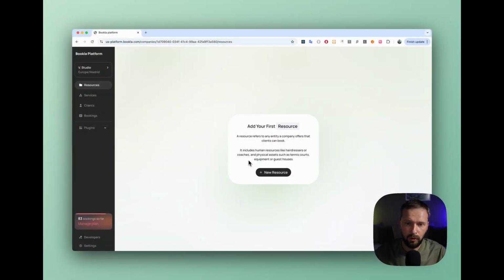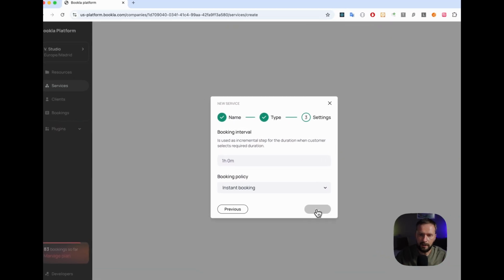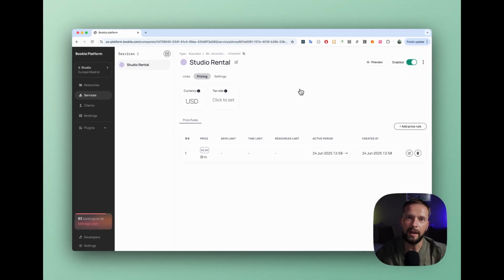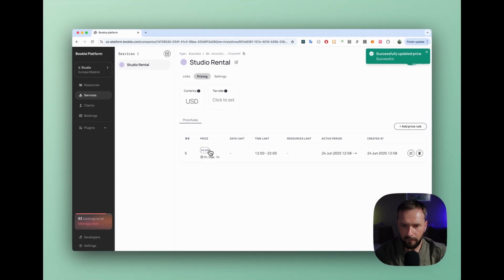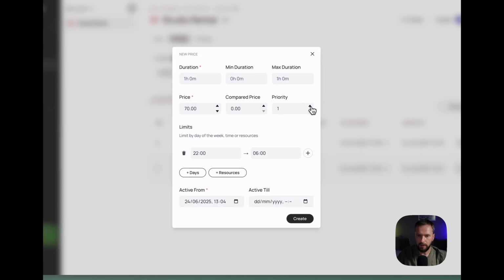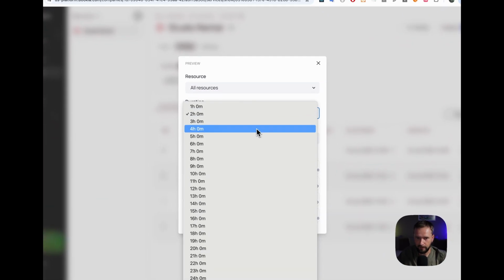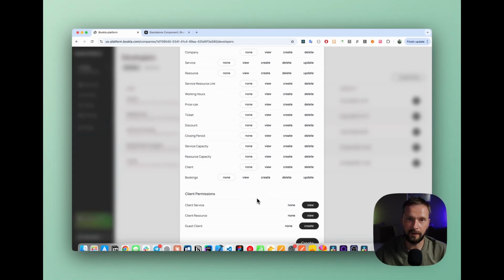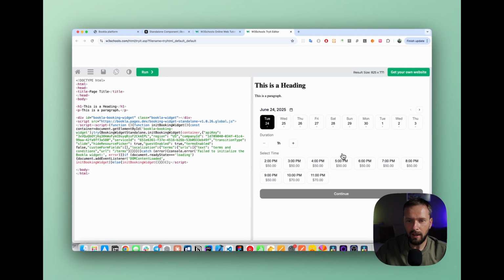How to Build a Booking System with Dynamic Pricing (Studio Rental Tutorial)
In this step-by-step Bookla tutorial, you'll learn how to build a powerful booking system for a studio rental business with complex, dynamic pricing rules. We'll tackle a real-world client case: an audio studio with different hourly rates for day and night, plus a special price for the first hour vs. subsequent hours.

You'll see how to configure Bookla to handle this advanced logic automatically, ensuring your pricing is always correct, no matter when or for how long a customer books. This is perfect for any service or rental business with tiered, conditional, or time-based pricing!

-- TIMESTAMPS --
00:00 - The Business Case: Complex Studio Rental Pricing
01:41 - Creating a Resource (The Studio)
02:03 - Setting Up Working Hours (Tuesday - Sunday)
02:44 - Creating a "Flexible" Service for Hourly Bookings
04:32- The Core Logic: Building Advanced Price Rules
06:30 - Price Rule 1: First Hour (Day Rate - $50)
08:30 - Price Rule 2: Subsequent Hours (Day Rate - $45)
10:28 - Price Rule 3: First Hour (Night Rate - $70)
11:02 - Price Rule 4: Subsequent Hours (Night Rate - $60)
11:51 - Preview & Test The Complex Pricing
13:58 - How to Embed the Booking Component on Your Website
15:08 - Getting Your Bookla API Key & Company ID
16:29 - Testing the Final Embedded Component

This tutorial is ideal for:
- Recording Studios / Audio Production Suites
- Photography Studios
- Rehearsal Spaces
- Podcast Studios
- Co-working Spaces & Meeting Rooms
- Any business that needs a flexible, hourly booking system with dynamic pricing.